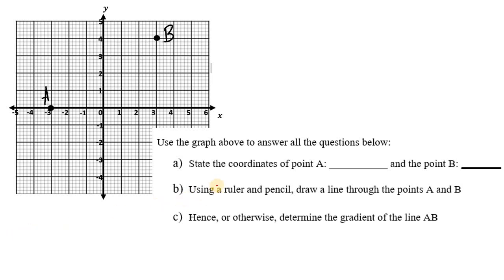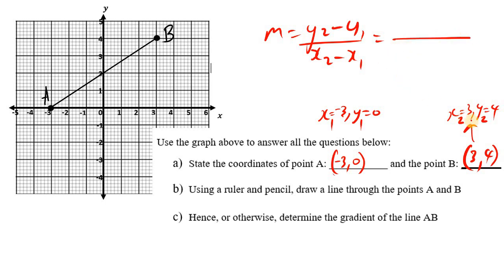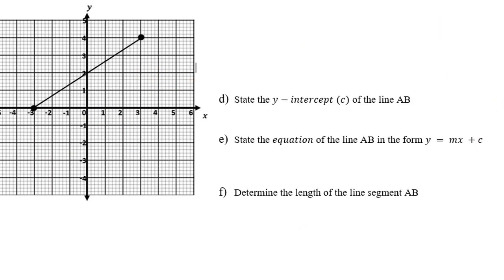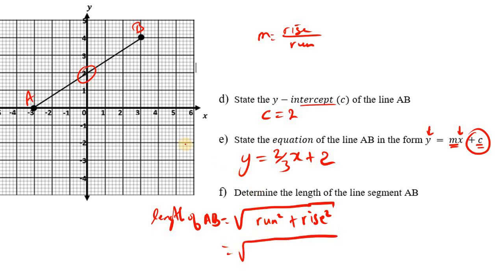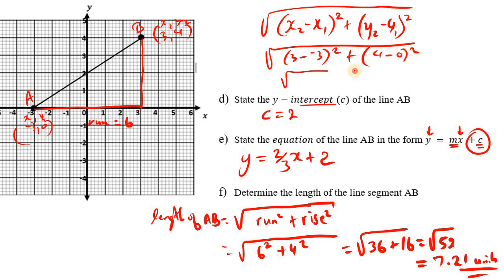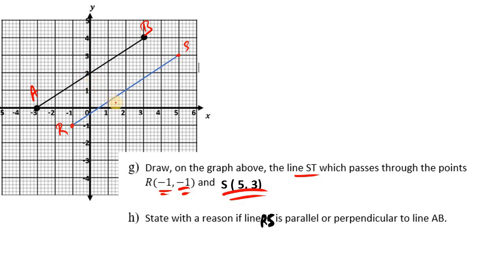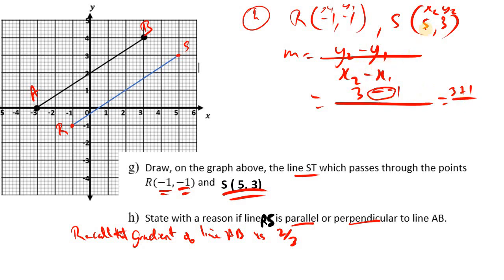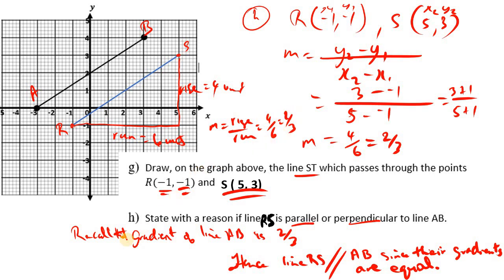Question 5 - Coordinate Geometry | y = mx + c | Gradient | Parallel lines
How to locate the coordinates of a point on a coordinate plane
How to find the gradient of a line
How to identify the y-intercept on a drawn graph
How to write the equation of a line in the form y = mx + c
How to determine if two lines are perpendicular